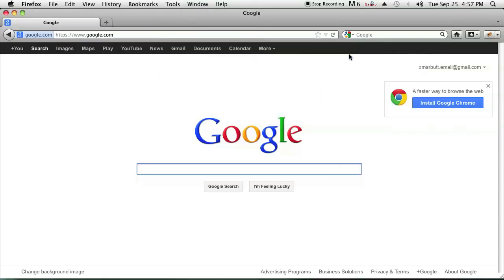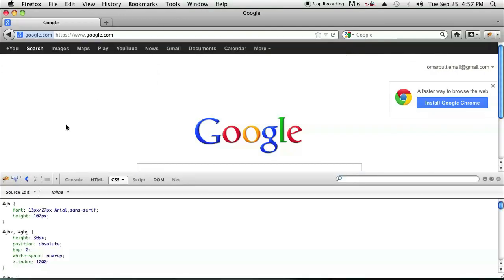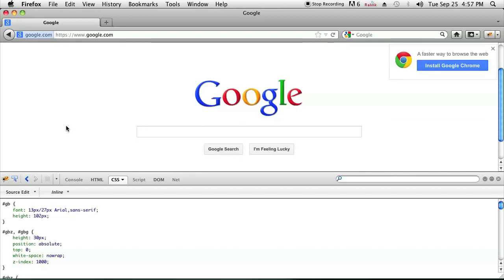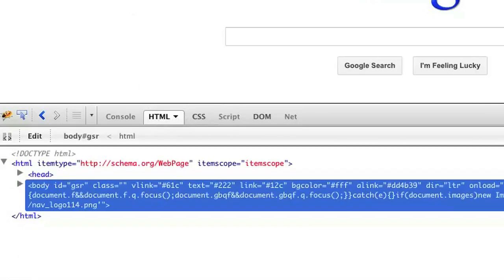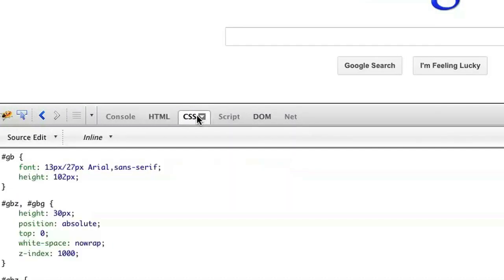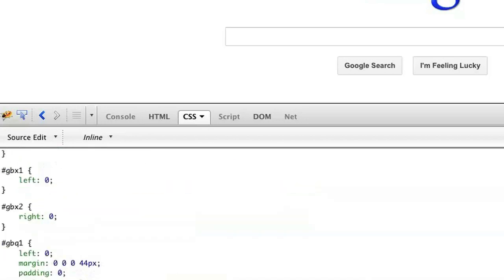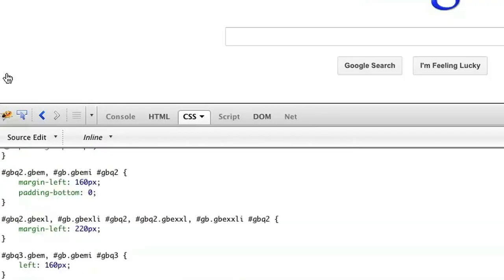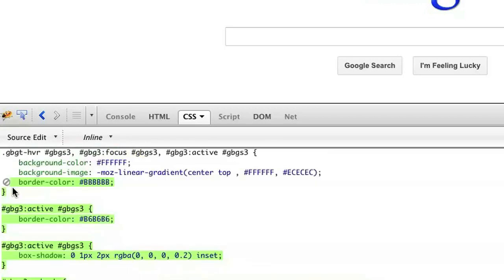How Can You Copy CSS From Firebug? : HTML Tutorials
You can copy CSS from Firebug in a few key ways depending on your preferences. Find out how you can copy CSS from Firebug with help from a well-versed programmer in this free video clip.

Series Description: There are few things on a computer that can't be accomplished through the careful application of the right lines of HTML code. Get a series of extensive HTML tutorials with help from a well-versed programmer in this free video series.